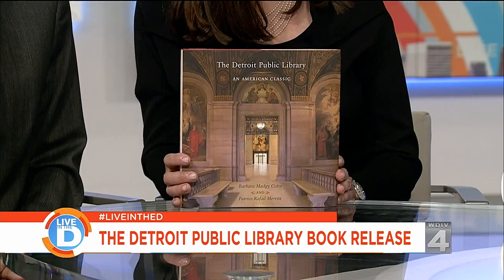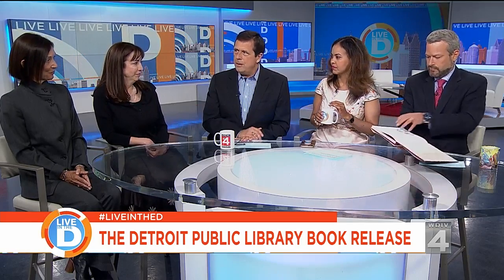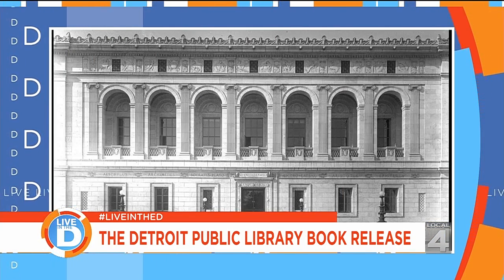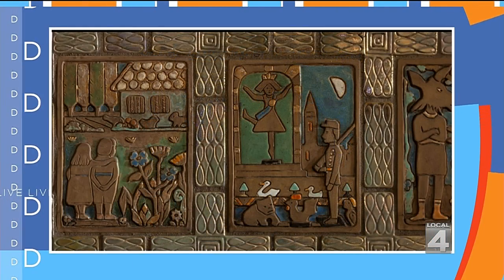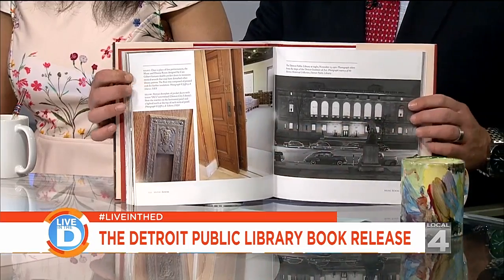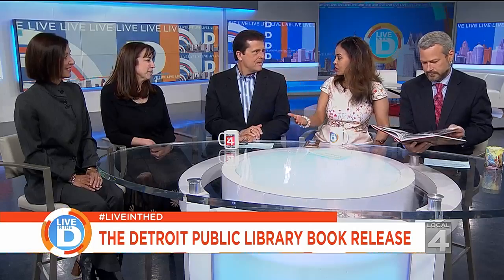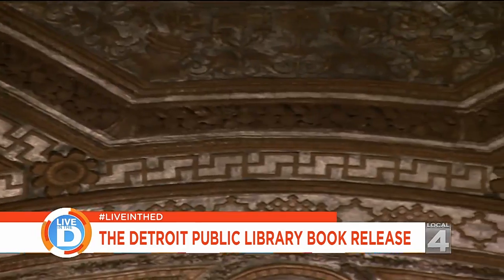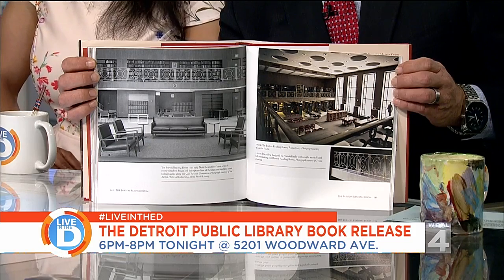Detroit Public Library Book Release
Take part in a launch party for a new book showcasing the beauty of the Detroit Public Library.